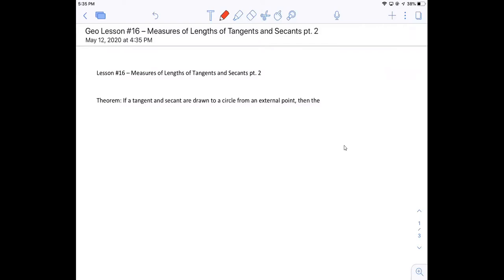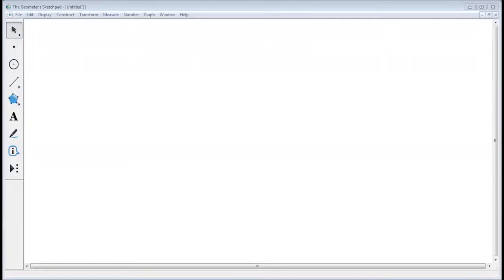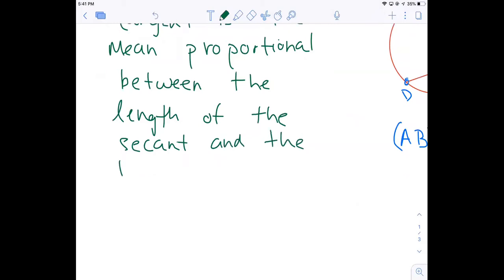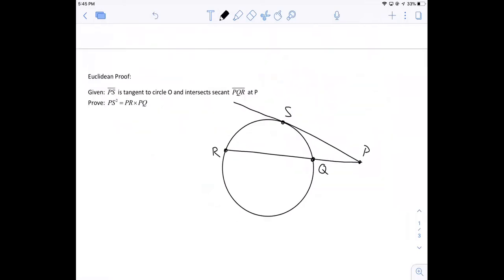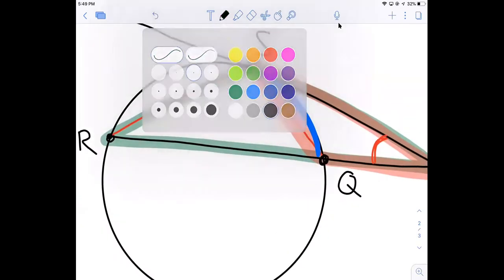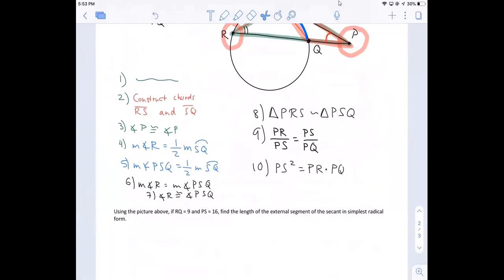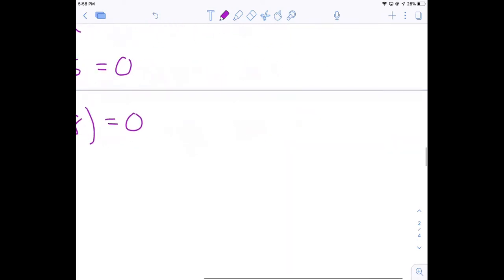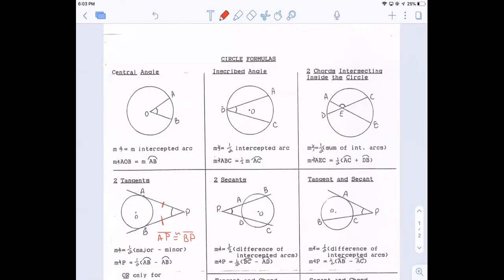Geo Lesson #16 – Measures of Lengths of Tangents and Secants pt 2